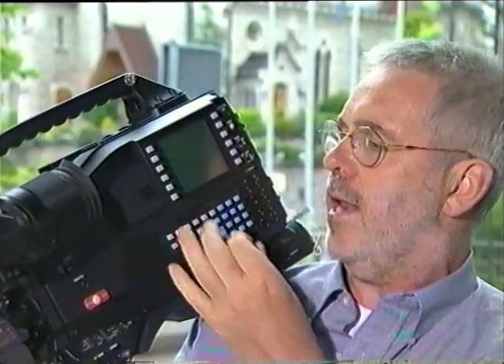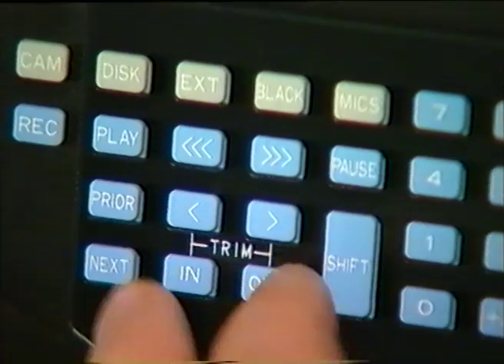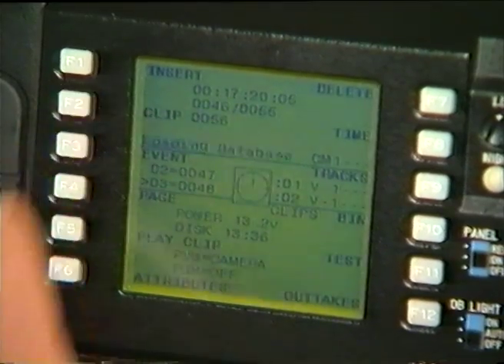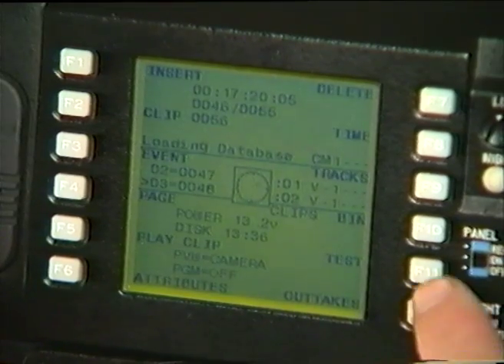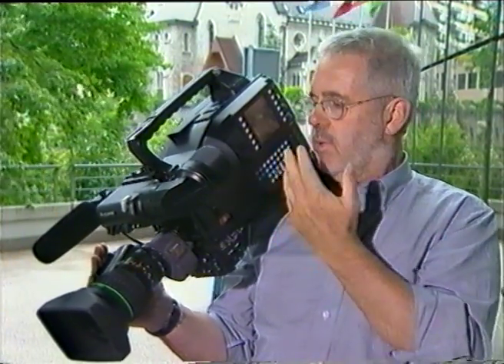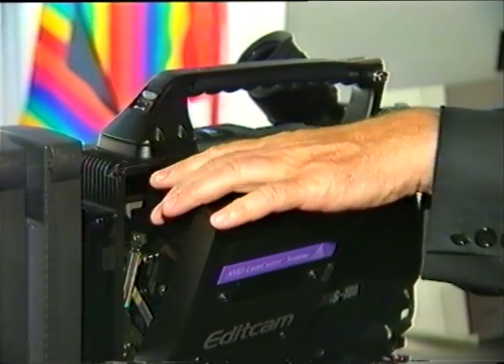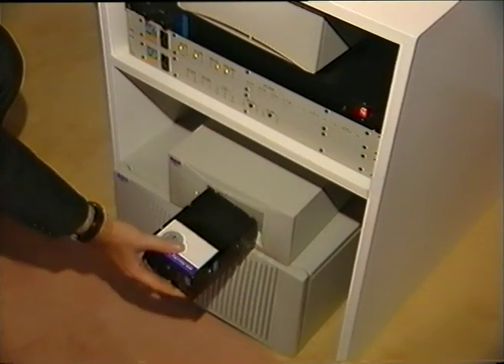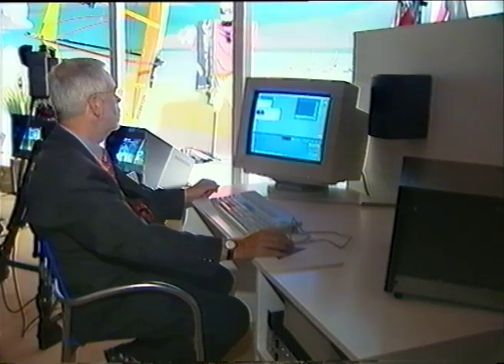Montreux 1997, EditCam and AvidNews presentation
Found this in the attic. This is almost 20 years old. Explaining the EditCam in plain English, hahha. Tom Poederbach ( EditCam) and Françoise Semin (AvidNews). The EditCam was introduced in 1995 and was a co development between Ikegami and Avid. It is the first professional disk based camera ever. Today all cameras are using memory cards or disks.